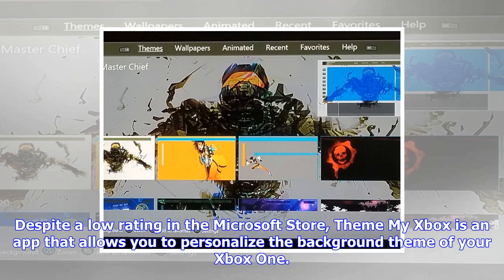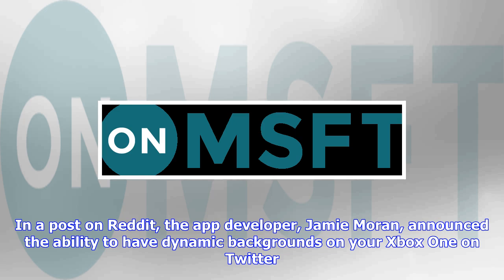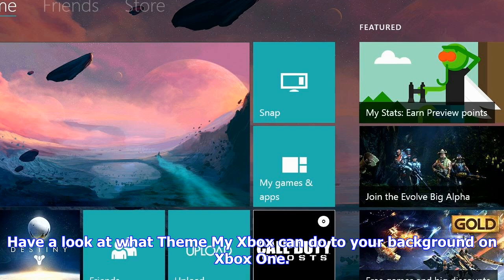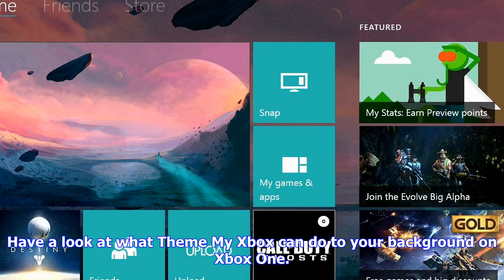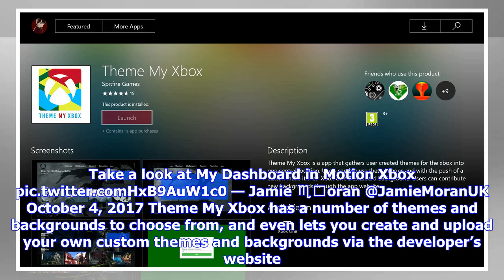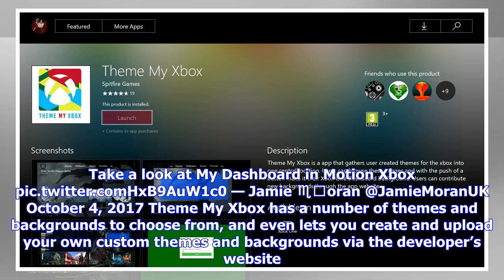Breaking News | Add dynamic backgrounds to your xbox one dashboard with this free app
Add dynamic backgrounds to your xbox one dashboard with this free app

Despite a low rating in the Microsoft Store, Theme My Xbox is an app that allows you to personalize ...